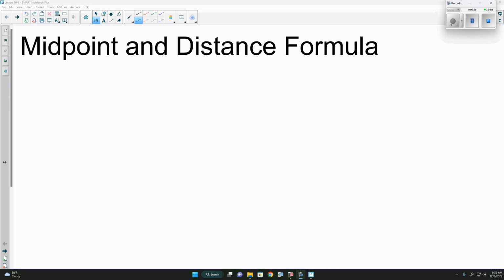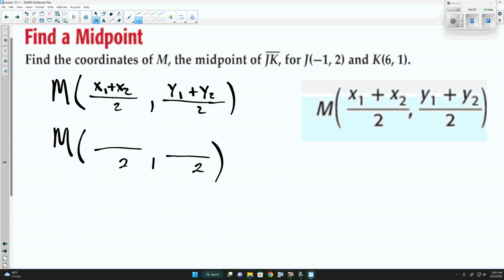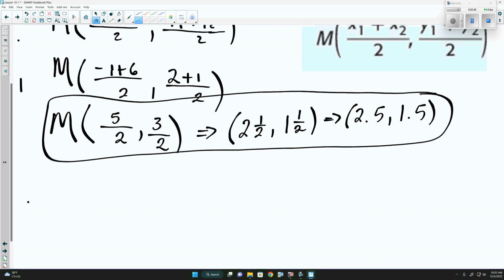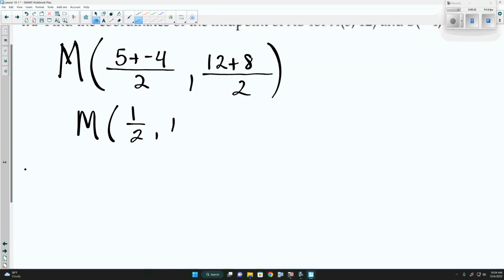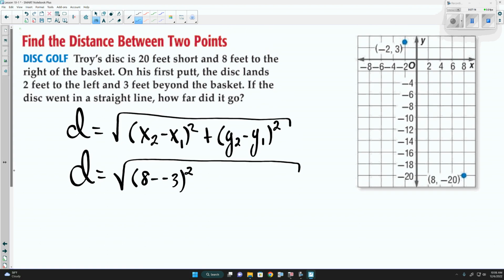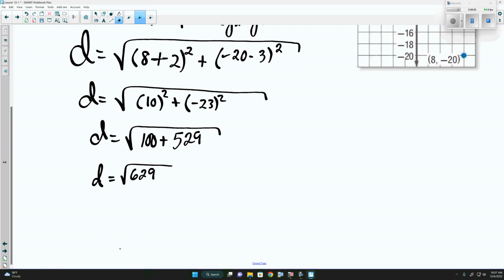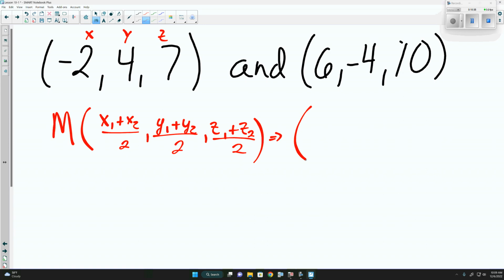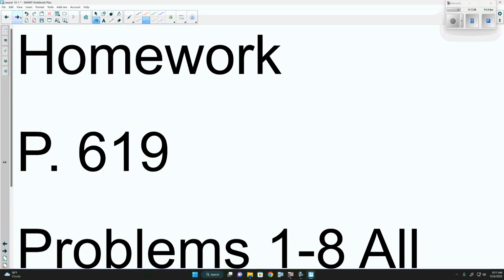Algebra 2 GB Chapter 10.1